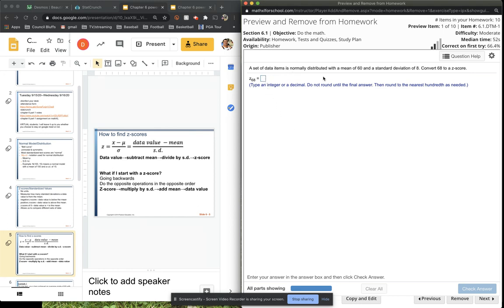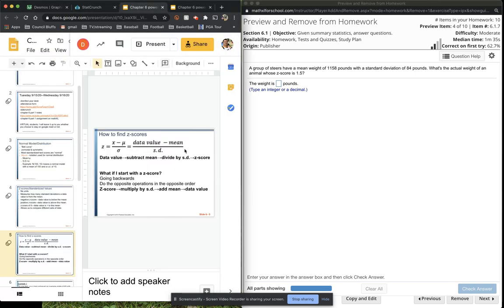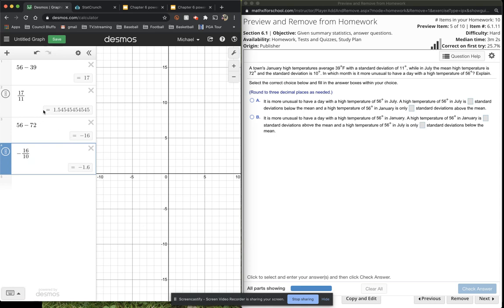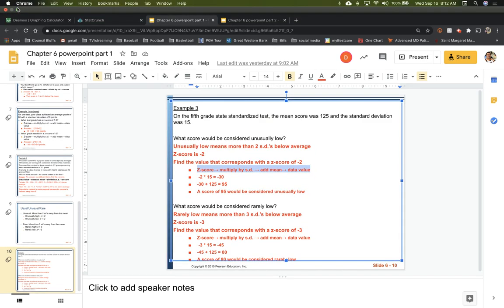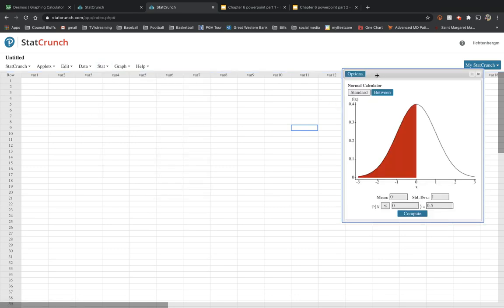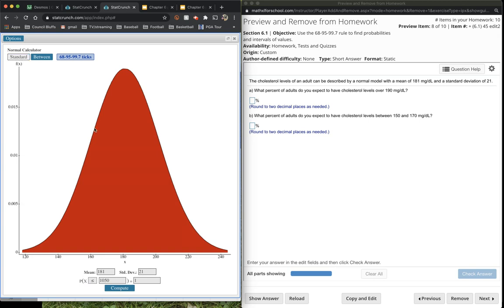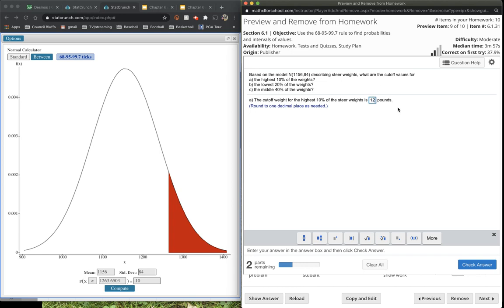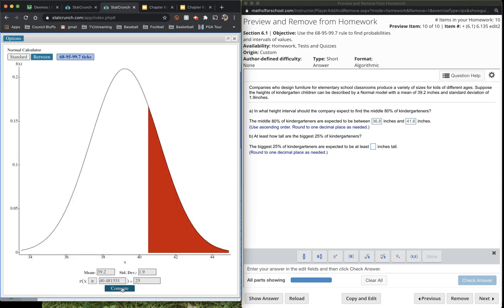CE stats chapter 6 study guide